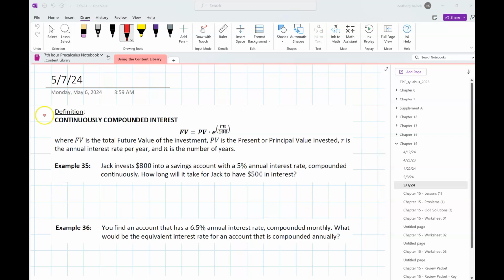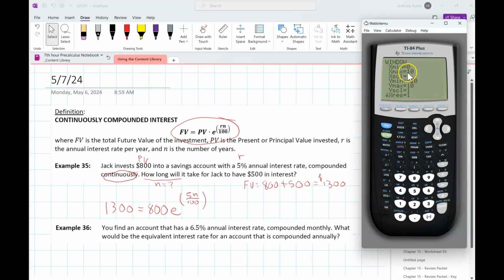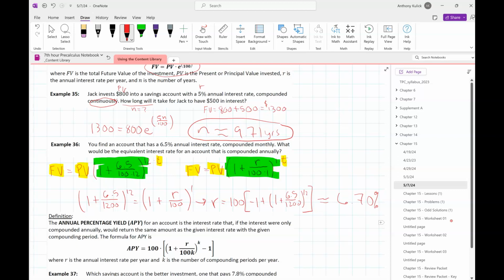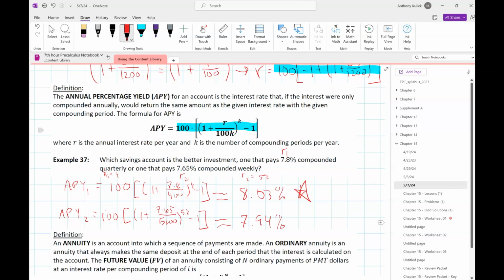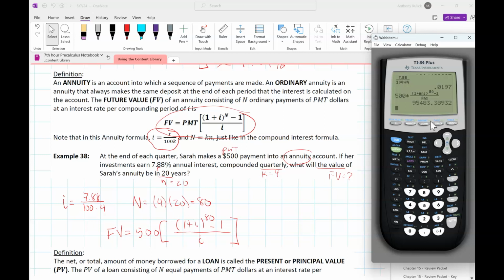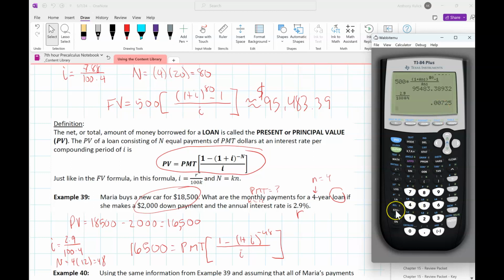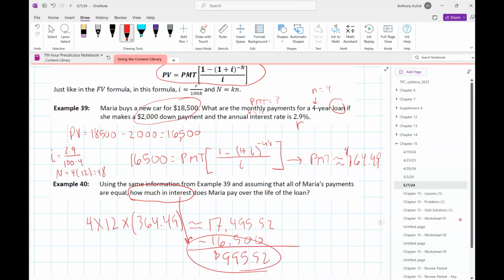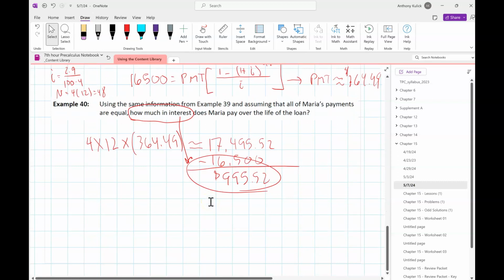5/7/24 TPC - 7th hour